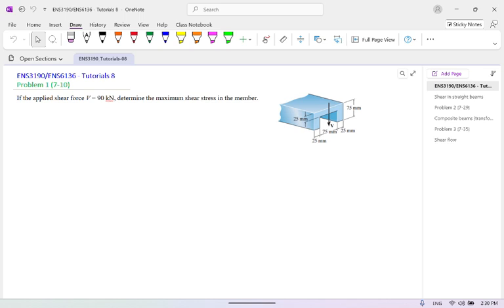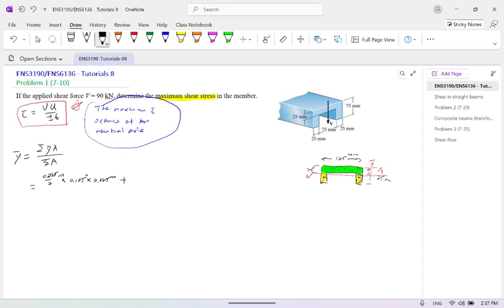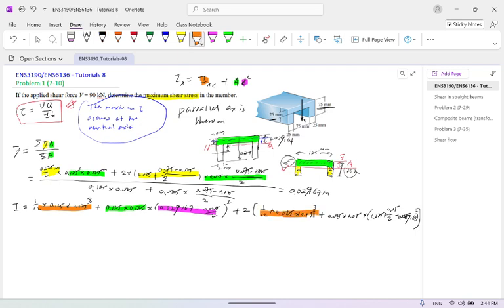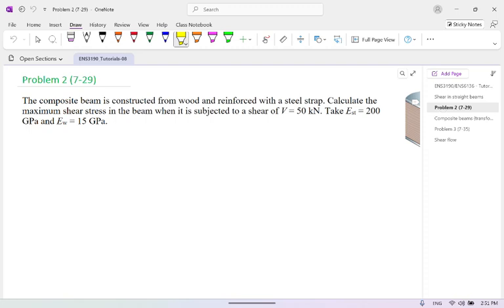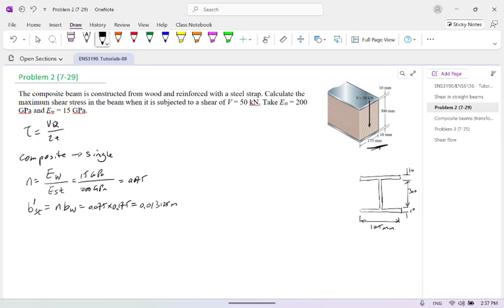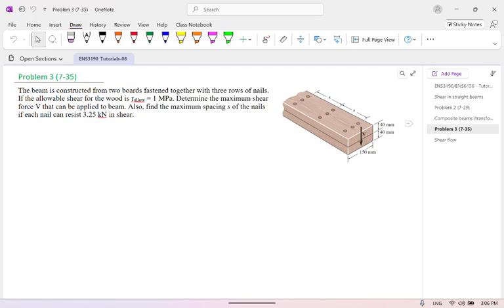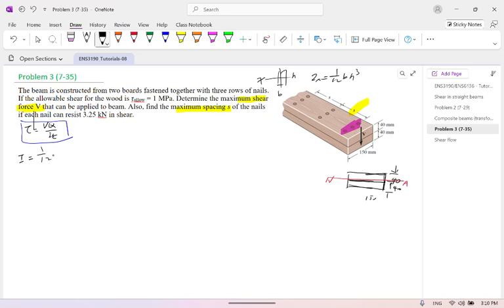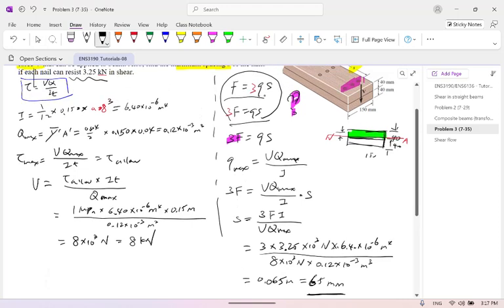Tutorial 8 default